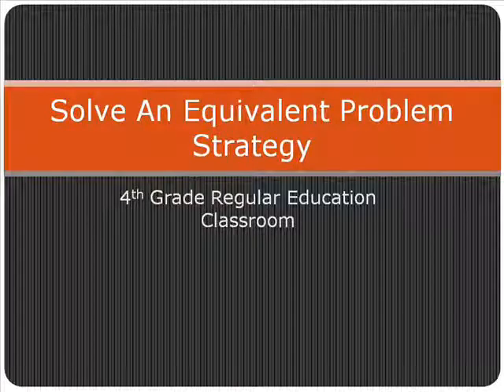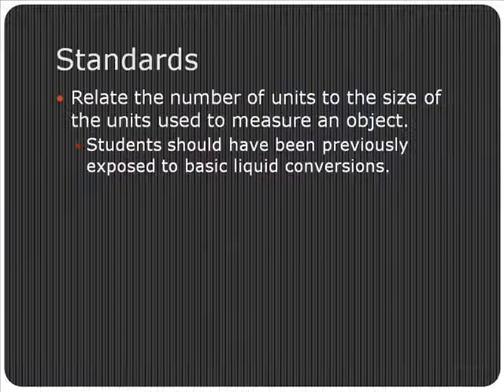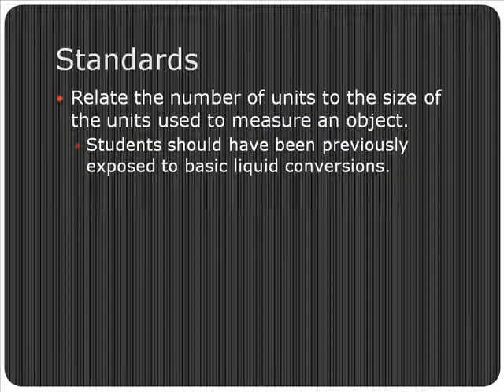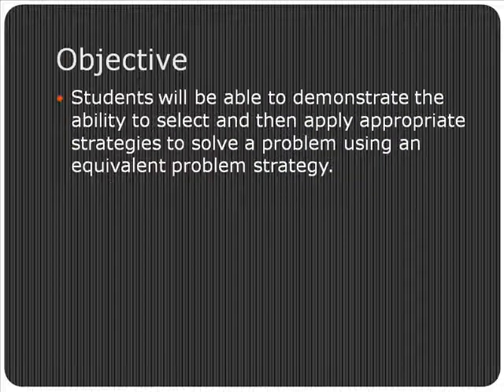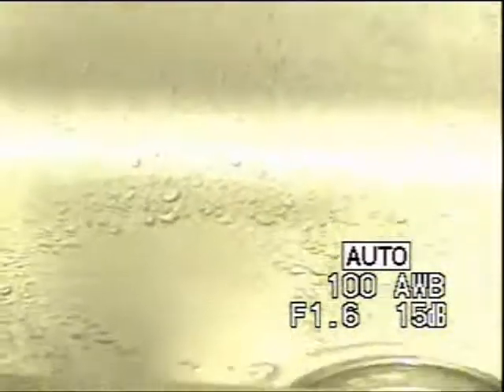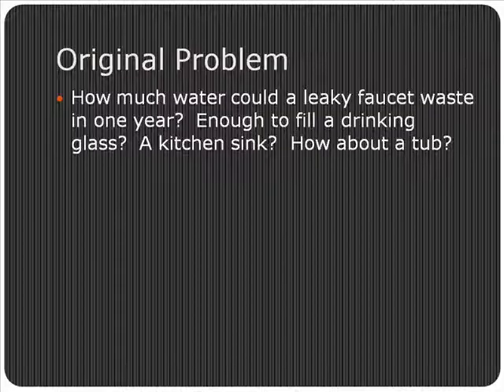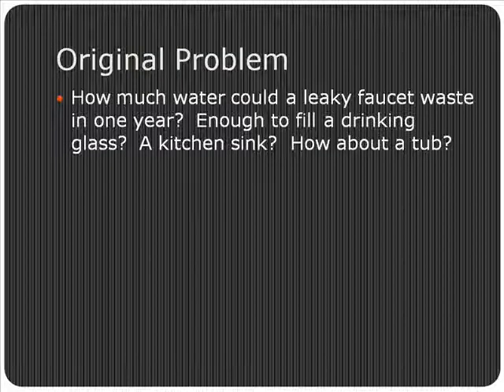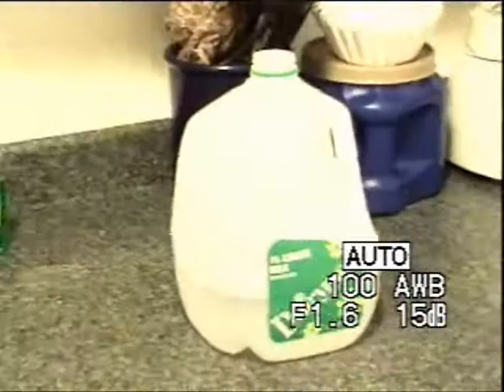Solve An Equivalent Problem Strategy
Using the solve an equivalent problem strategy this video demonstrates how a student could solve how much water could a leaky faucet waste in one year?